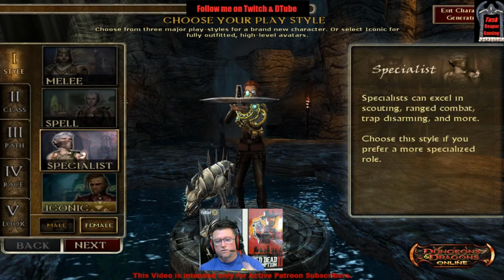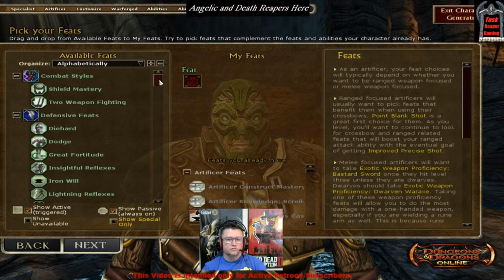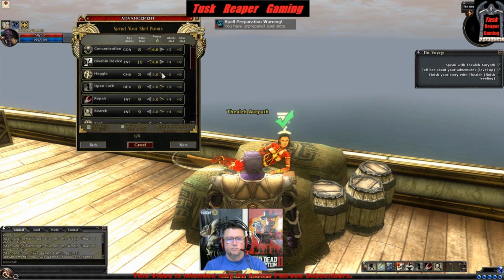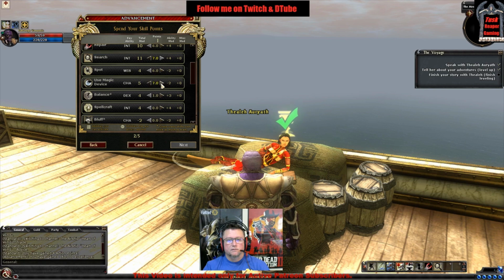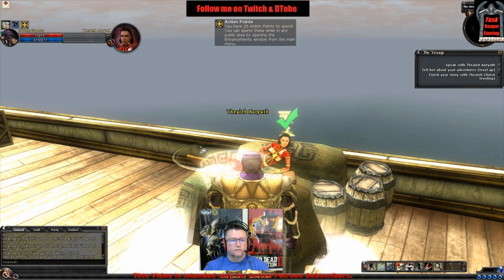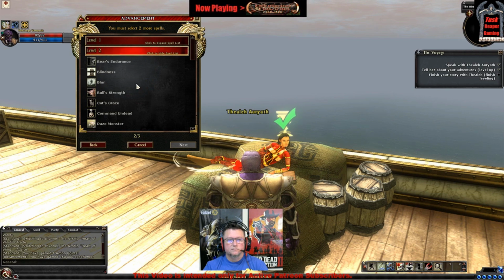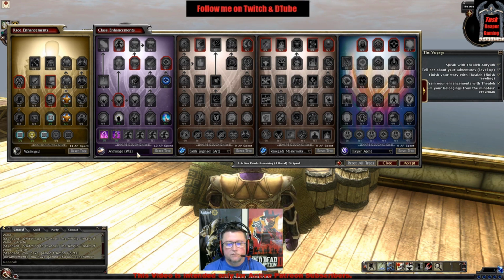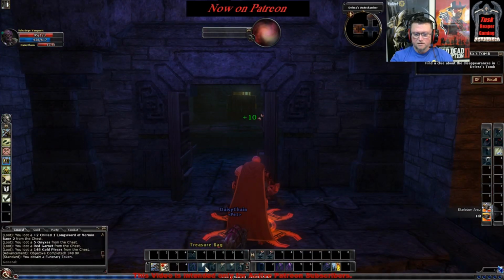Dual & Multi Classing Part 2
This is part 2 of a series where I show you step by step in how to make a powerful Dual and Multi-Class character is DDO.

Each video is complete with my thoughts and why i am choosing certain skills and spells.

This episode we are making an Artificer Wizard Dual-Class!

4 Levels of Atrificer and 3 Levels of Wizard. Lets see what this level 7 can do!

Please Note: ** All of my content is just that, I do not deploy BOT’s, Cheats or take content from other players or *Tubers. This is really me playing and talking. So there will be times that RL interjects and can supersede game play.. That’s how life works right my fellow gamers!